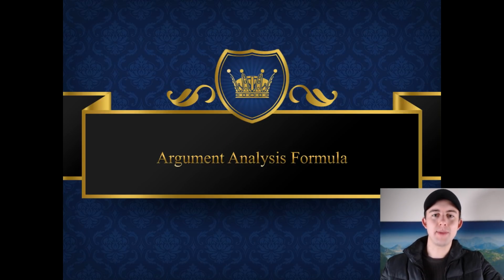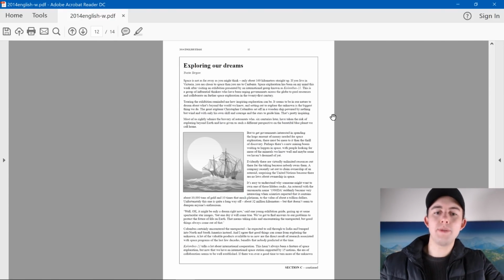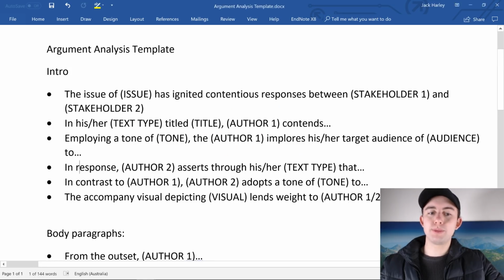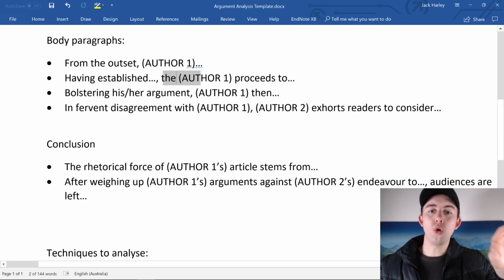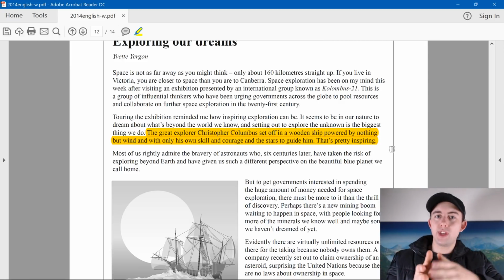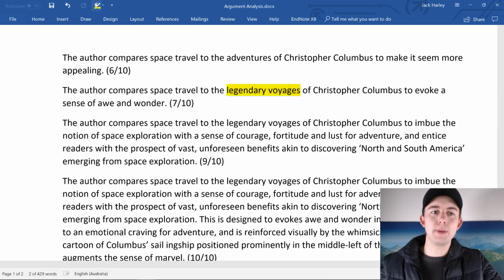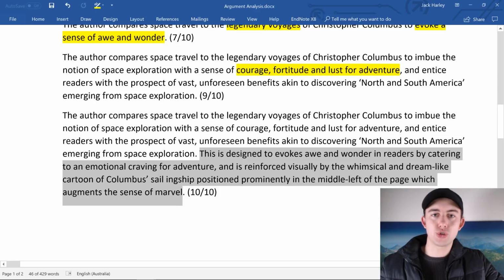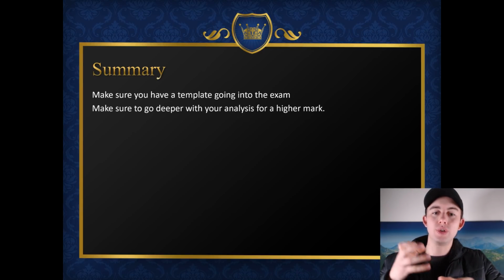Argument Analysis: A+ Formula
• The EXACT formula you can use on Section C
• Used by hundreds of 45+ scoring students
• Covers all VCAA criteria – to avoid losing any marks.